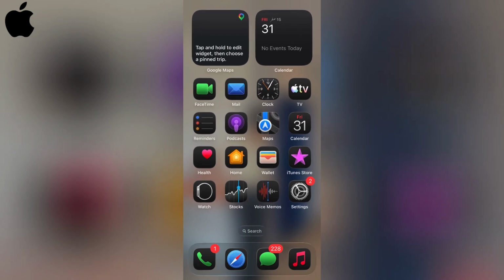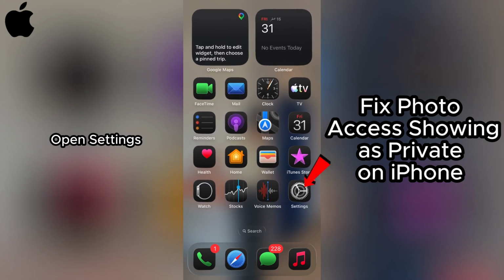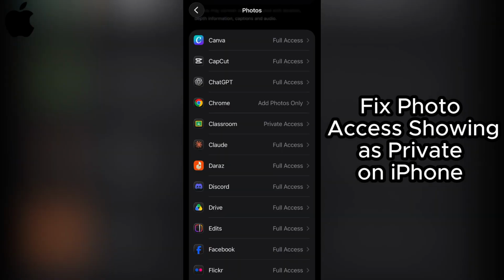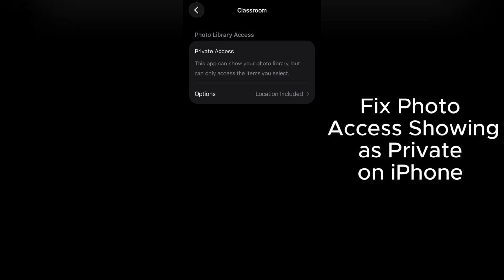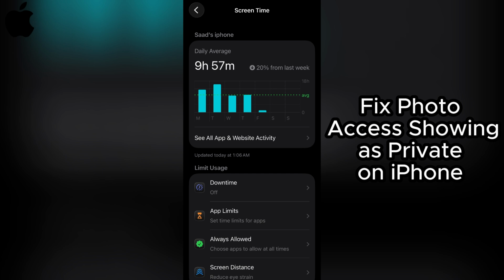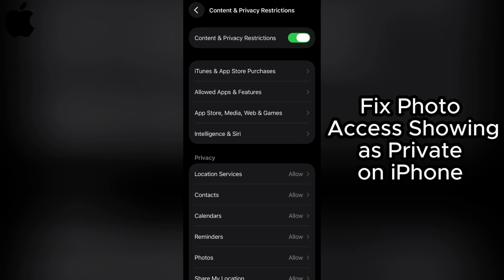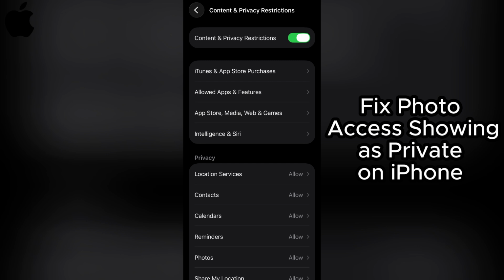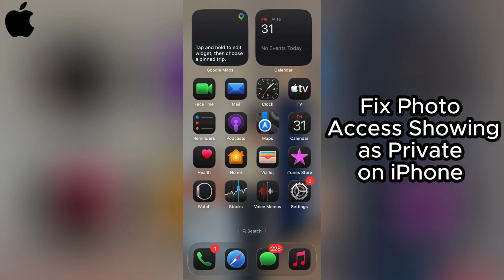How To Fix Photo Access Showing As Private On iPhone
In this video we will learn "How To Fix Photo Access Showing As Private On iPhone"

Learn how to fix photo access showing as private on iPhone to grant photo permissions, allow app image uploads, and resolve media access blocks! This quick guide covers managing iOS Privacy & Security settings, adjusting Limited Access permissions, and toggling full photo library access for third-party apps. Restore photo permissions and fix iPhone media access issues effortlessly today!